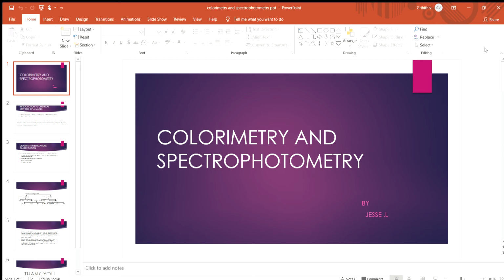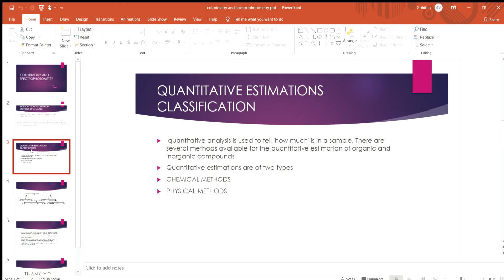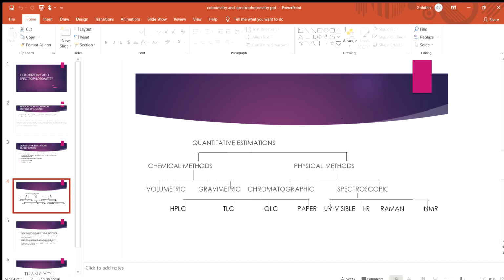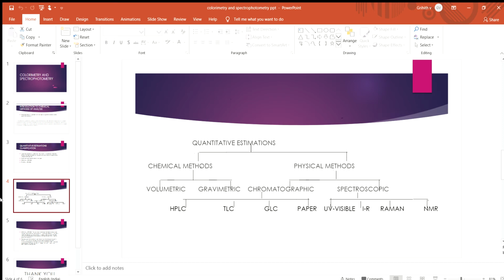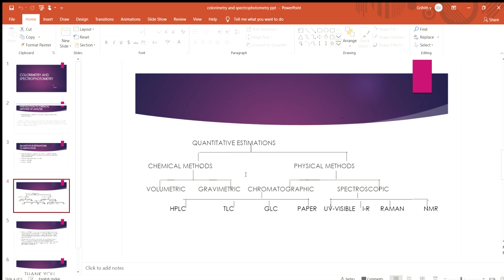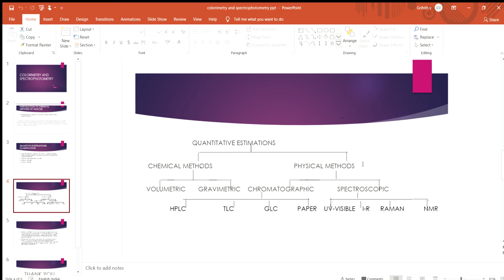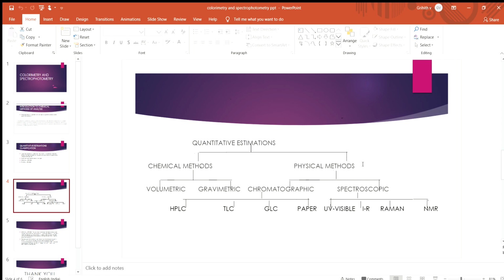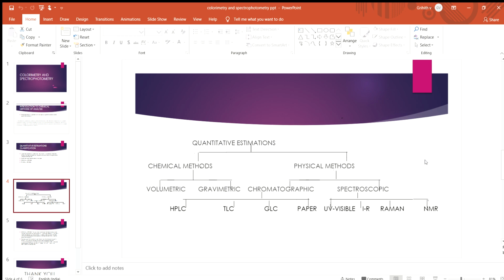colorimetry and spectrphotometry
this video is about colorimetry and spectrophometry